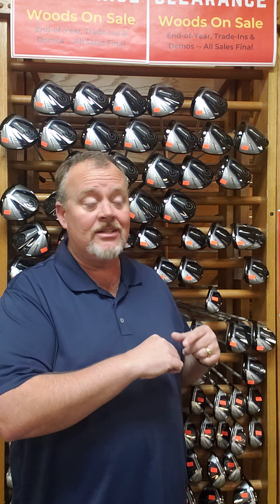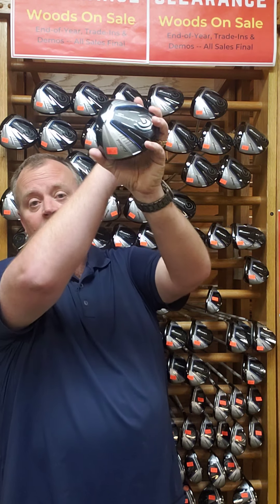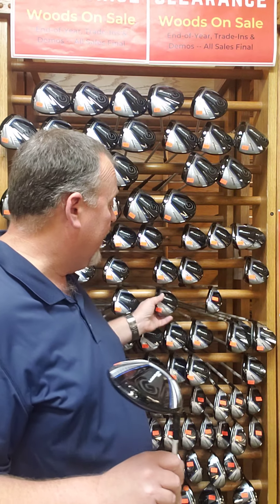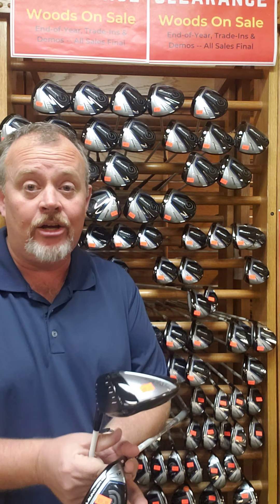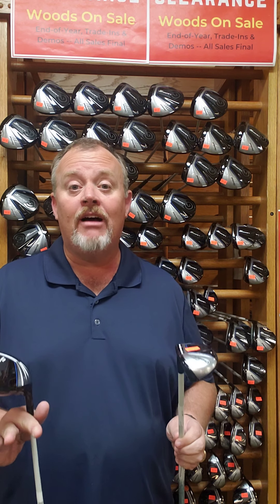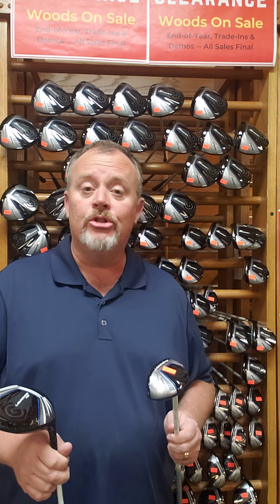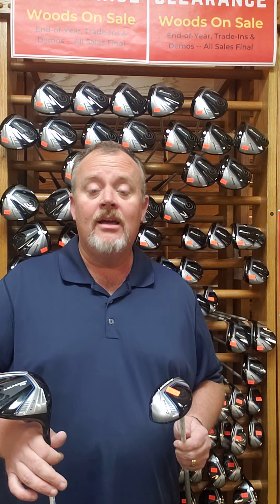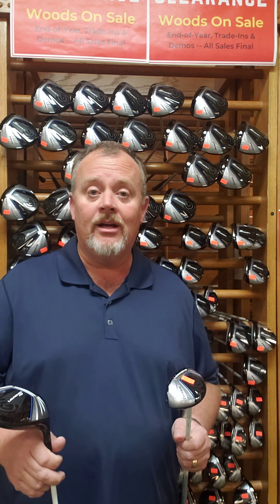Cleveland 'Nearly New' Launcher HB Drivers, Fairways and Hybrids - 60-80% Below Original Retail!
The Haggin Oaks Golf Super Shop was originally bringing this special buy-in from Cleveland Golf for their 2020 Haggin Oaks Golf Expo. But the COVID-19 pandemic has canceled the Expo and this shopworn product is now being offered